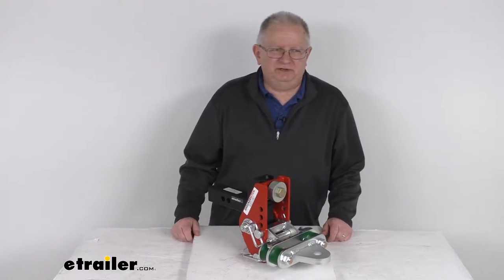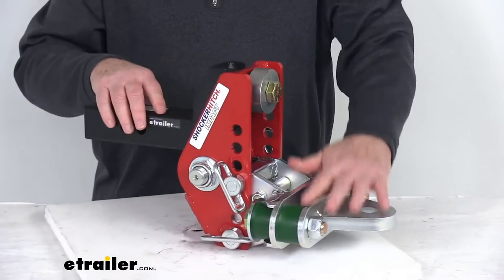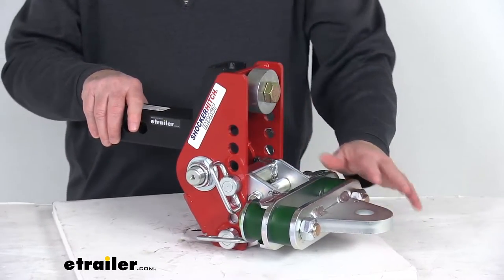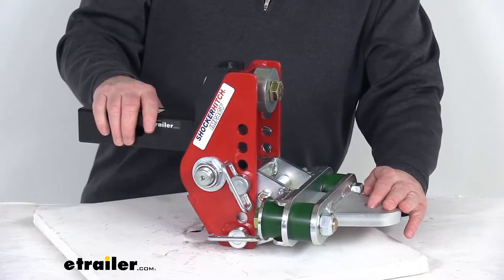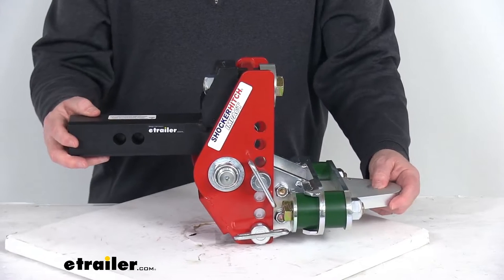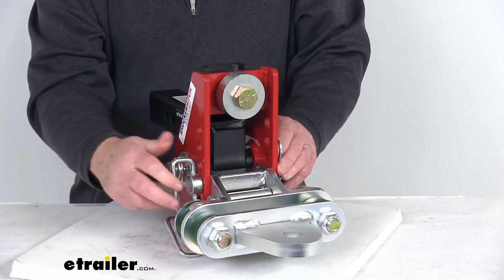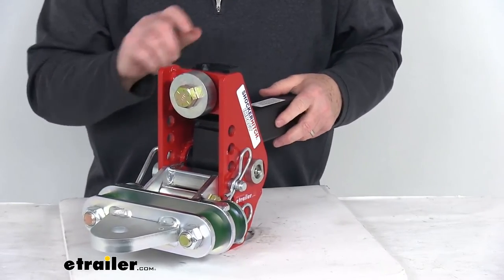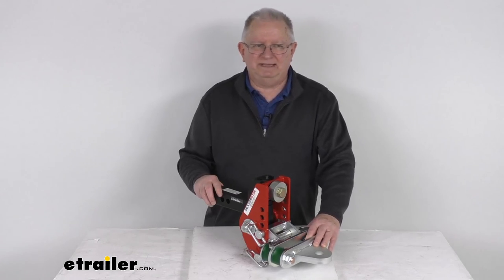etrailer | Review of Shocker Hitch Trailer Hitch Ball Mount - Adjustable Drawbar Mount - SHK43RR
Click for more info and reviews of this Shocker Hitch Trailer Hitch Ball Mount:

Hello, everybody. This is Jeff at etrailer.com. Today we're gonna take a look at the shocker impact hitch with the two inch shank and the adjustable cushion drawbar mount for farm applications. This has a 12,000 pound gross towing weight capacity. Now this shock absorbing draw ball mount will use bumper stop technology to reduce any road shock and provide a more comfortable towing experience. The channel-style mount right here includes this cushion drawbar attachment that I use as a one inch hole to accommodate a variety of towing needs.

Now it does use a dual bump stop right here on the channel mount. This will absorb a lot of your road shock, creates a nice smooth tow. And then the four cushions. You can see two on each side of the drawbar. This will also help cushion the connection.

Now this is not for use with a hitch ball. This is just designed to attach a drawbar tool. So this is perfect for towing hay wagons, anhydrous tanks, and other form applications. It is a nice, solid, heavy-duty adjustable channel, provides seven holes right up and down here with a seven inch range of adjustability to tow trailers of various heights. The maximum drop you'll get which is this position it's in right now is about four inches.

If you flipped it over and used it in the rise position, the maximum rise will get you about three inches. Now the distance between these adjustment holes is one inch center to center and the inside width on the channel is three and three quarter inches. This is designed to work with all the Shocker Hitch ball mounts and attachments, including the standard mount, drop mount pintle hook and many other ones that we do sell separately on our website. This is a nice Grade 50 steel plate construction. Cold-rolled steel shank provides maximum durability.

And if you notice in the shank it has two hitch pin holes. The diameters of those hitch pin holes are 5/8, 7 inch. It does have a nice premium powder coat finish on the channel mount and a nice zinc plated finish on the cushion drawbar. If you notice the pins that hold the drawbar attachment, they are a large, easy, they're very easy to remove. They're large rings that make it very easy to grasp with all your hand and your fingers in there. So there's no more fumbling with any small hitch pin heads. The rings do not collapse. As you can see, they stay in that open position. And over here they do use the nice large safety clips that makes securing clips effortless. So you can just pop them right off, slide out your pin. And then when you slide your pin back in, just line it up with the hole and then push your clip right in there. Very easy to remove and easy to install. These parts are made in the USA. Few specs on this again, the application fits two inch by two inch trailer hitch receivers, and the gross towing weight capacity is 12,000 pounds. But that should do it on the review of this Shocker Impact Hitch with the two inch shank and the adjustable cushion drawbar mount for farm applications..